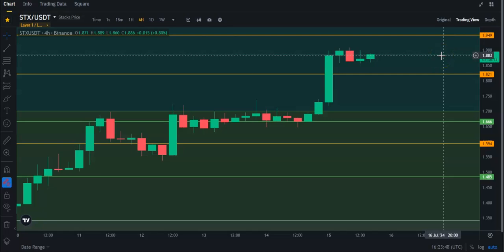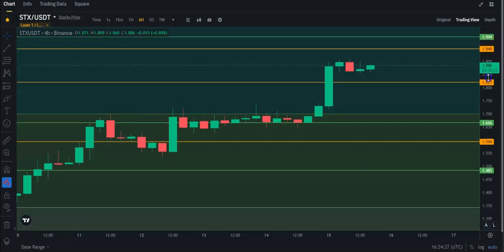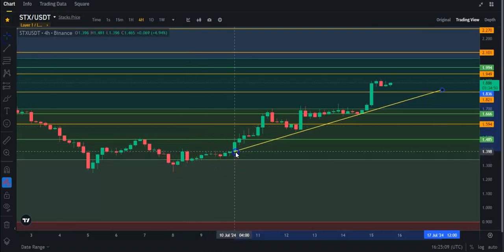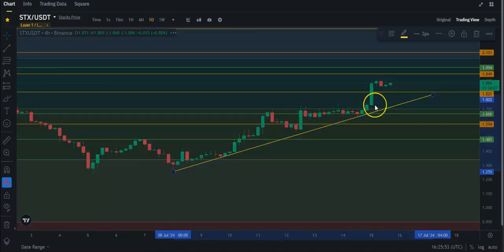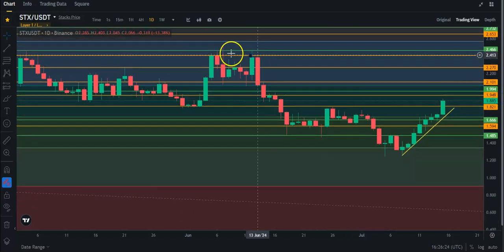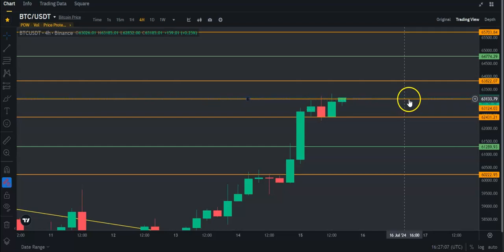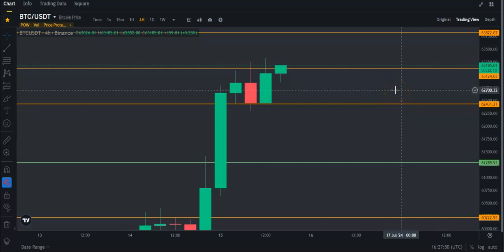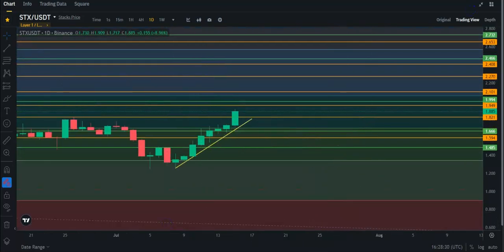Stacks ($STX) is having a nice little run... what's next for it?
This is a quick TA video on $STX. Nothing in this video is financial advice. Do as you please when trading.